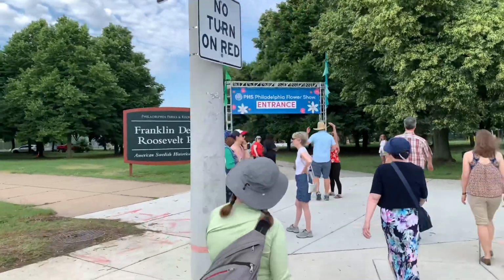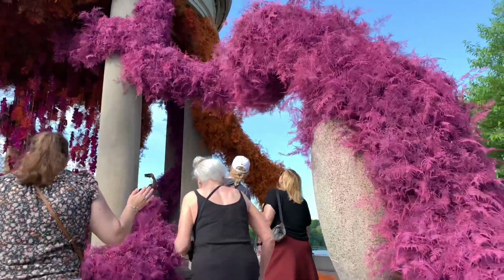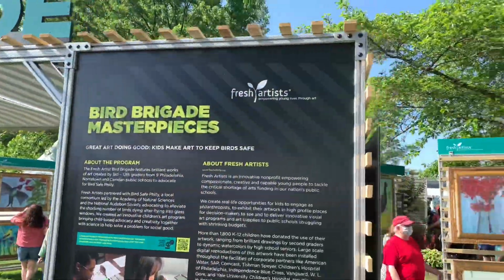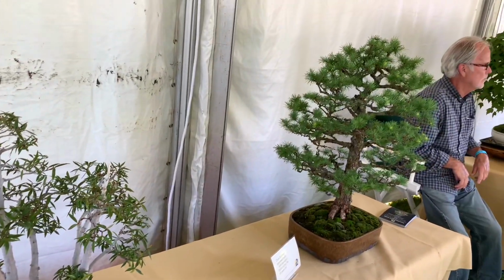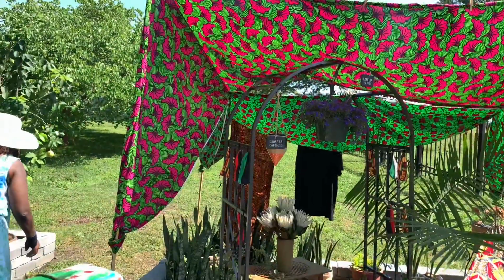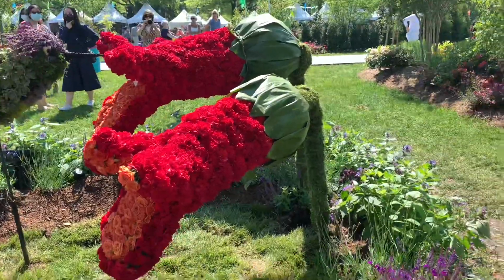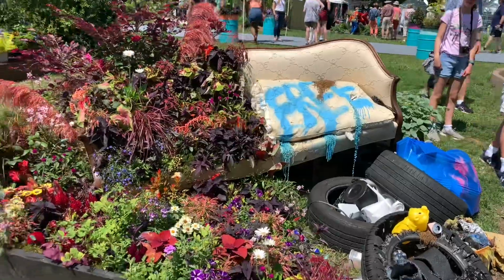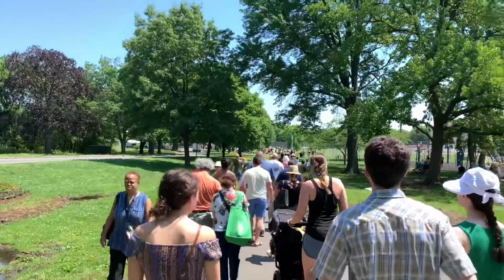Philadelphia Flower Show 2021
Beautiful Day with Shawn Michaels at FDR Park in Philadelphia….Philadelphia Flower Show 2021